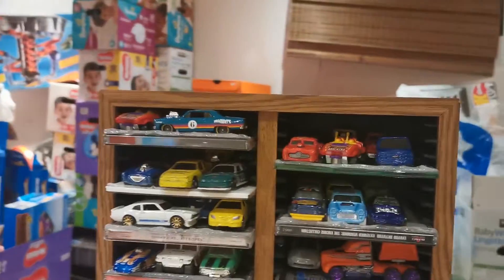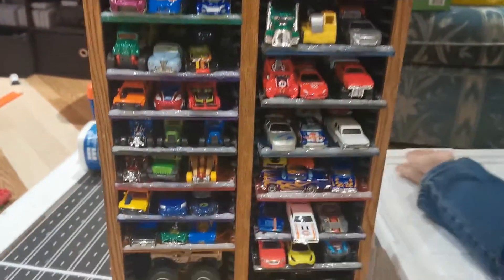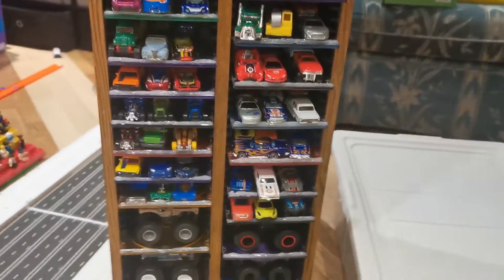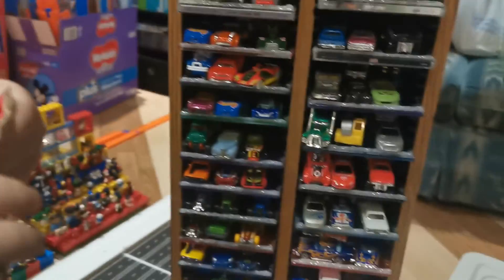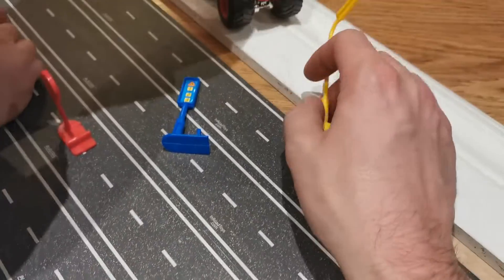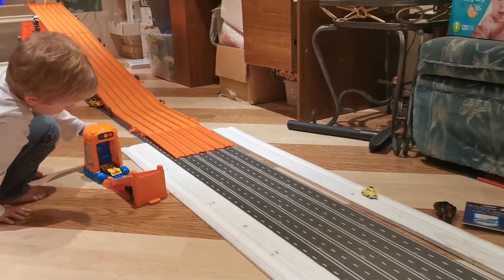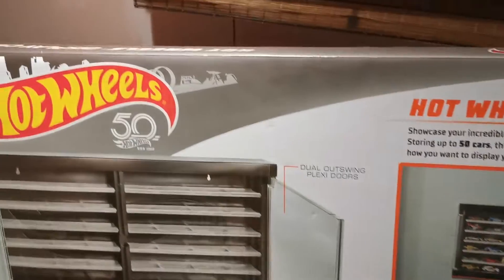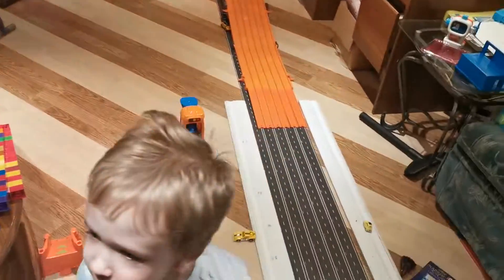Hot Wheels DIY Display & Storage Shelves!! Holds Over 250 Cars, UNDER $25!!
This is a great why to store and showoff your Hot Wheels Collections. We found a CD Tower at the thrift store and the light bulb moment happened.

We brought it home and search high and low for cd cases. I didn;t have very many, and then found a seller online selling over 250 cd cases for $10.

The CD Cases just need a little strip of hot glue to act as a speed bump so the cars to roll off too easily.

You can totally customize your shelves to fit any size of cars. In our demonstration we have Monster Trucks on display, and even tractor trailers fitting with over 200 cars all on the same shelf.

Lights can even be added to show off your cars even more. Label your shelves to sort out all you makes and models of Hot Wheels

We are totally excited for our new Hot Wheels Storage Shelf and on the hunt for more CD towers.